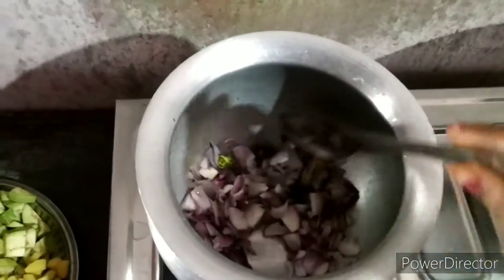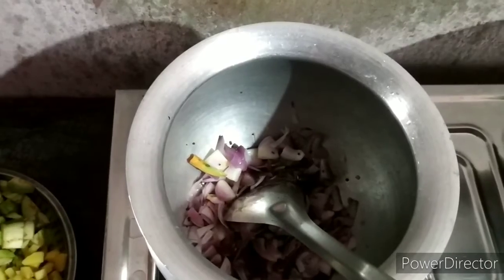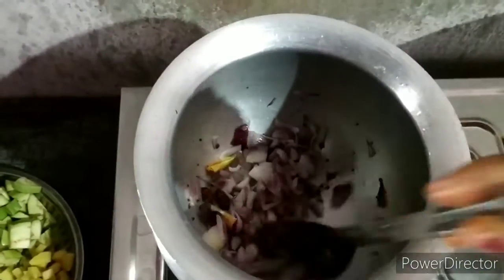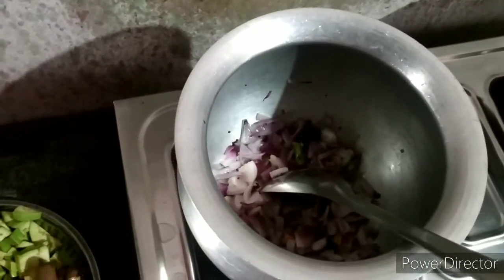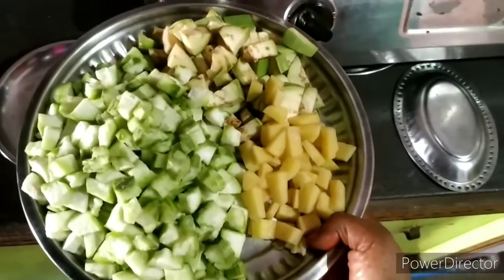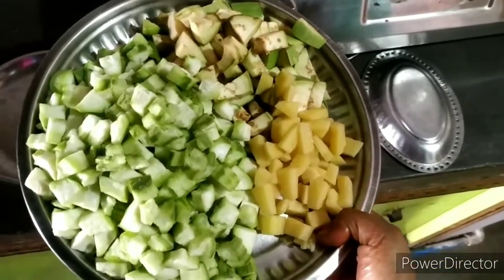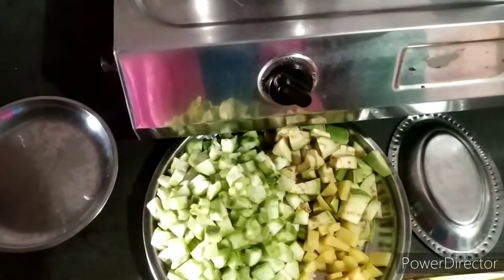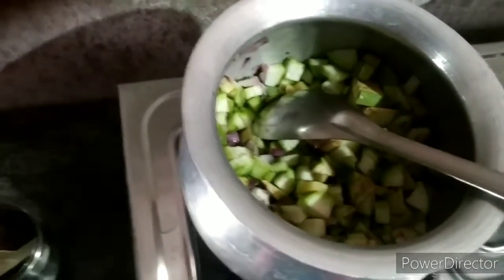Pachi senaga poppulo ivi kalipite